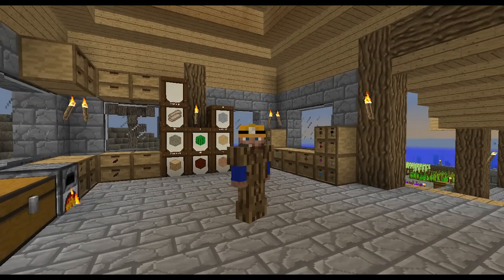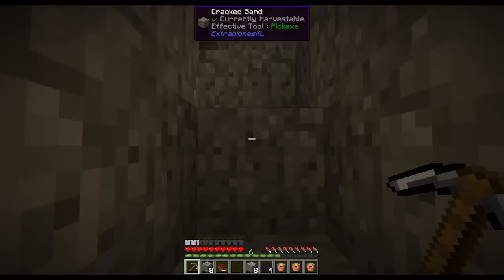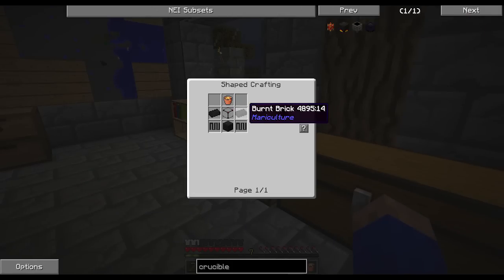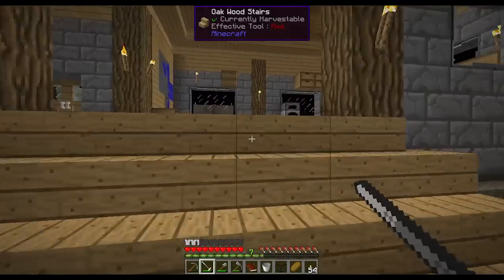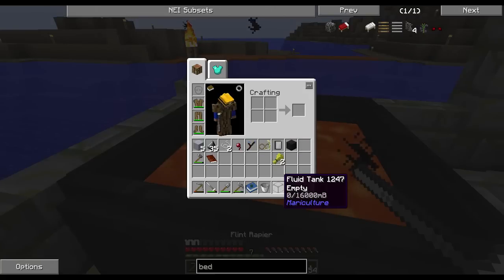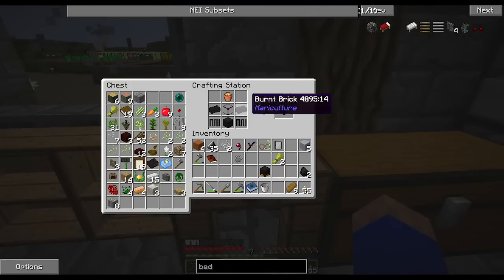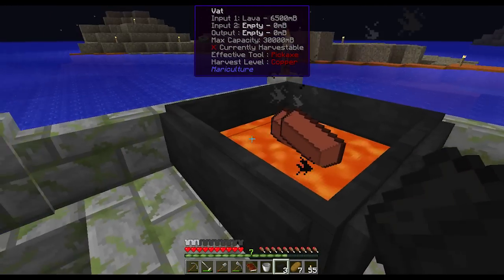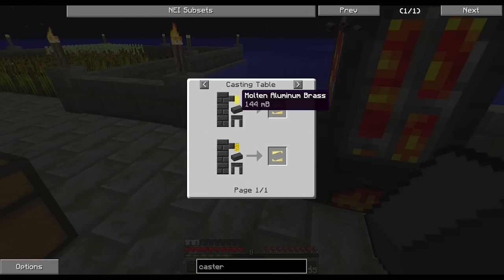Tedy plays Regrowth | Episode 5 | FTB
We wake up to find ourselves in a barren wasteland... can we rebuild? Can we Regrow the world?

This is an HQM modpack made by @ThePhoenixLodge I have decided to do this with 3 lives only so I must be careful.

Pack code : regrowth

Remember this is an alpha pack, things will change so roll with them.  As of 0.5 villages will be disabled tho I haven't found one.

Think you have what it takes to be Partnered by Maker?